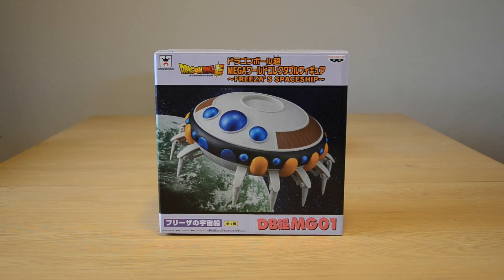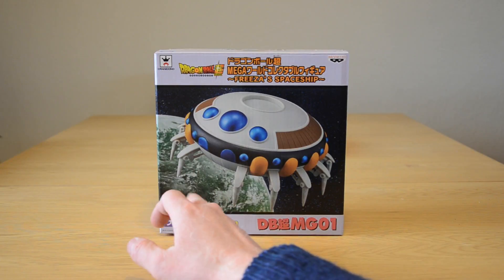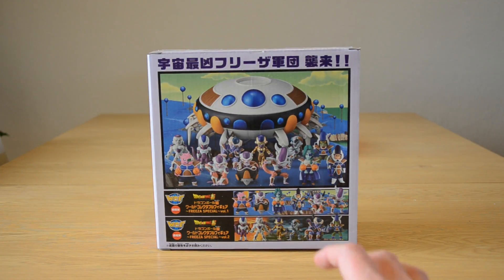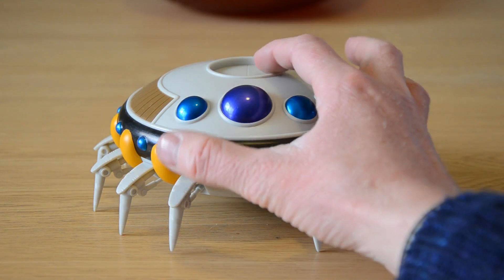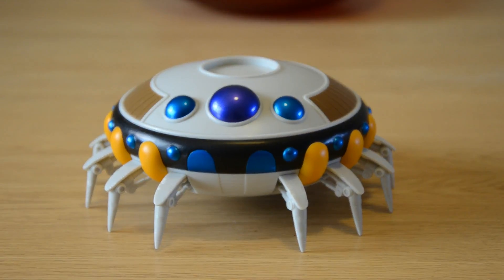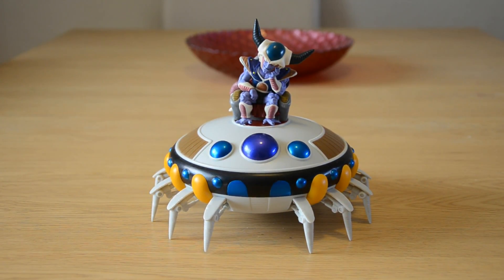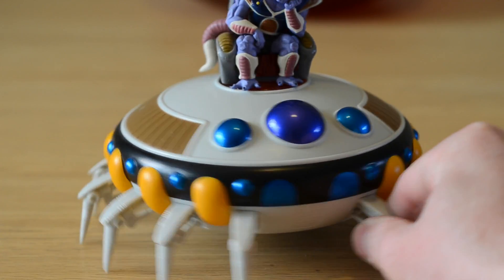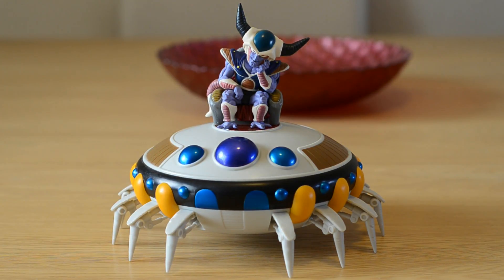Dragon ball Z Review: WCF Frieza's Spaceship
Awesome WCF figure for the collection!